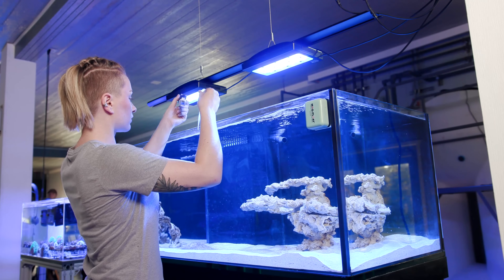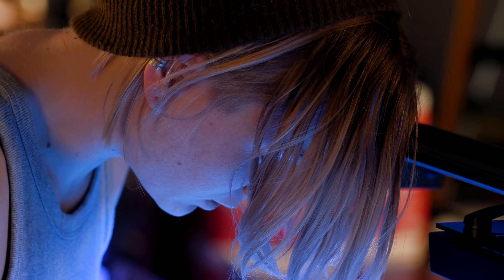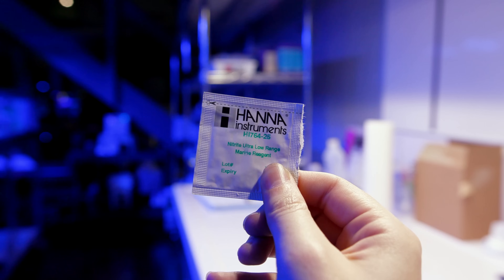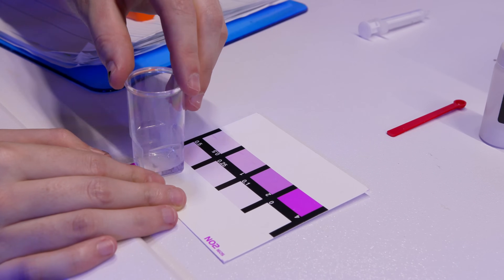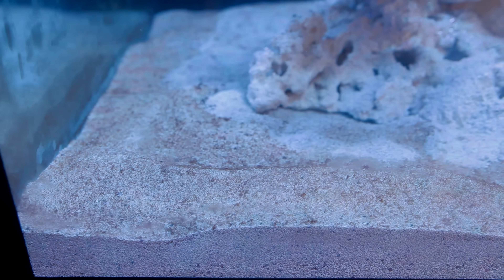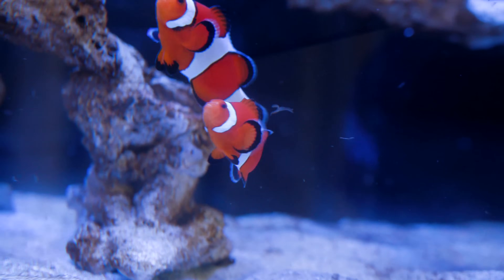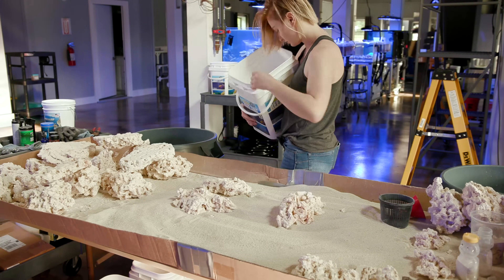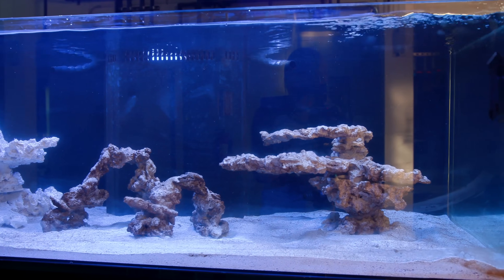I'm in Nitrogen Cycle Jail! - Becka's Tank Episode 5